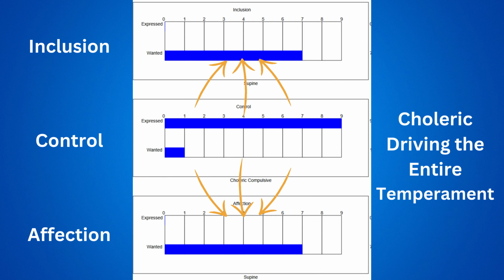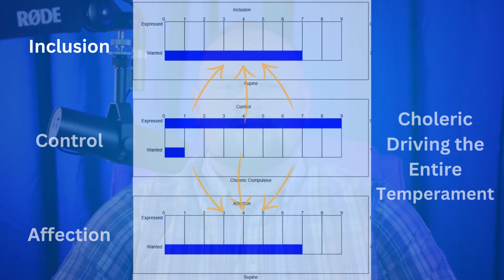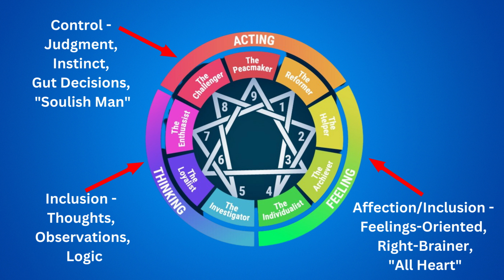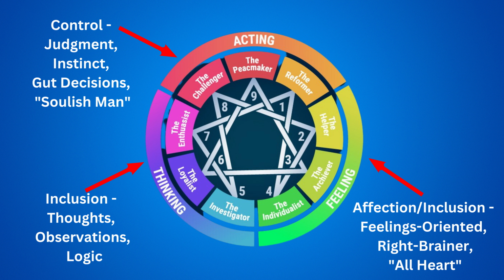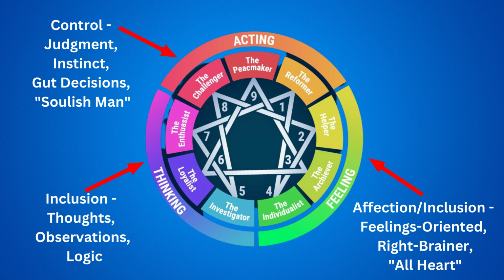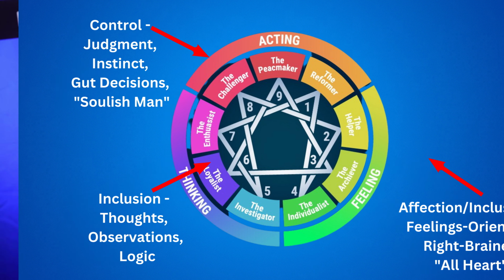Exploring The Enneagram | How Personality Compliments And Compares To Temperament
The Marriage Ranger describes how the Enneagram mimics the APS, and potentially assists us in further pinpointing predispositions and unique human challenges. We conclude that use of the Enneagram is helpful to confirm and strengthen our analysis of information which is broadly found in the APS reporting system.